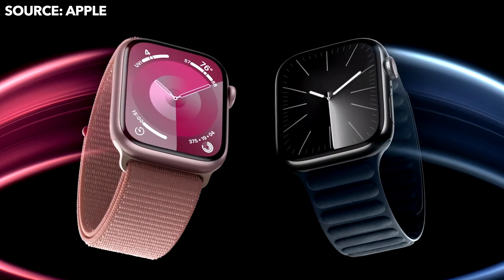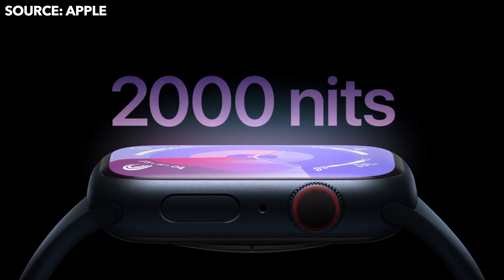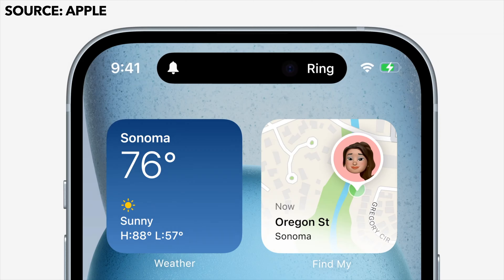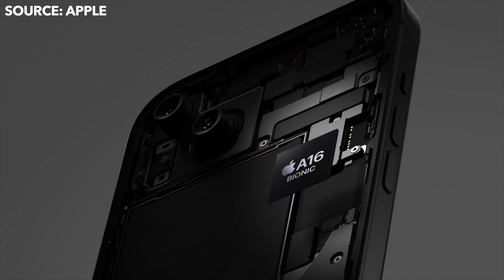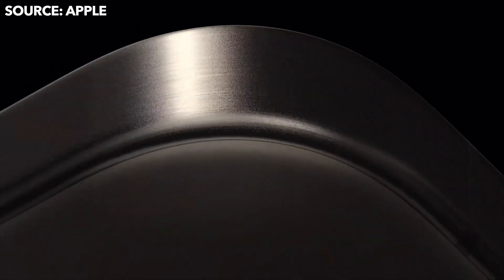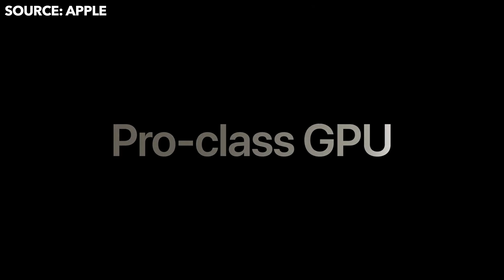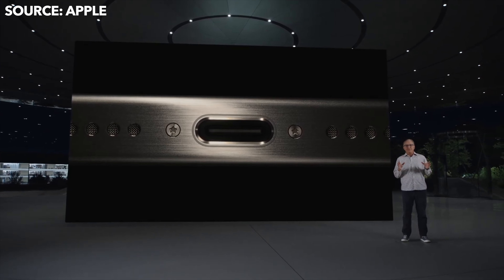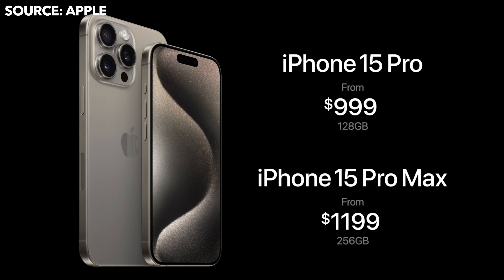Titanium iPhone 15 Pro Max, Apple Watch Series 9, & ULTRA 2 With Double Tap - Apple Event Recap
Apple just wrapped up its ‘Wonderlust’ event on September 12th 2023 in Cupertino. In this video, we take a look at the brand new Apple Watch Series 9, Updated Apple Watch ULTRA 2, the iPhone 15, iPhone 15 Plus, iPhone 15 Pro, and the iPhone 15 Pro Max. The Apple Watches have an all new feature called 'Double Tap'. The iPhone 15 get decent updates bringing new changes to the baseline model. Finally the Pro models go Titanium introducing a slight redesign and new features. Do you plan on getting the iPhone 15 or the new Apple Watches?

Apple Watch Series 9 & Apple Watch Ultra 2
Available September 22nd 2023

iPhone 15/Plus & iPhone 15 Pro/Pro Max